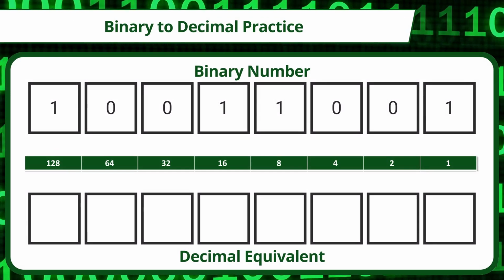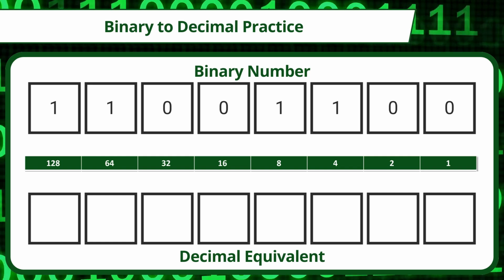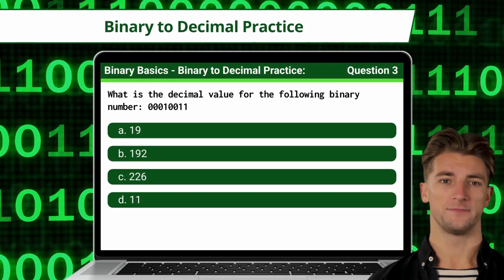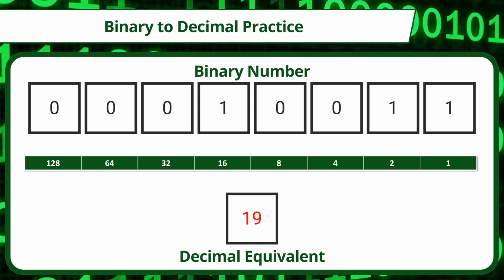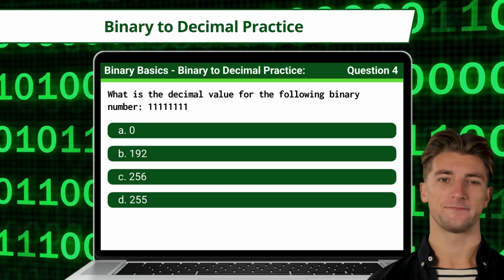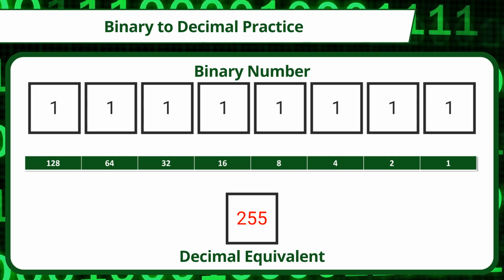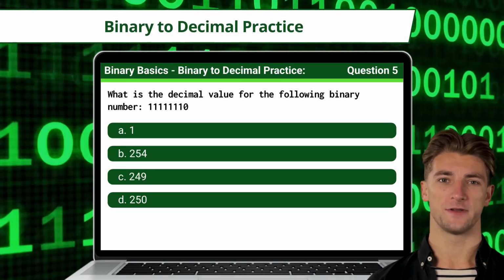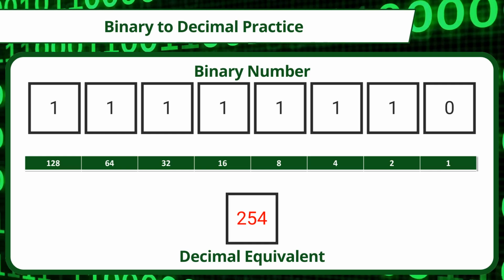Binary Basics Training Course | Lesson 15 | Binary to Decimal Practice